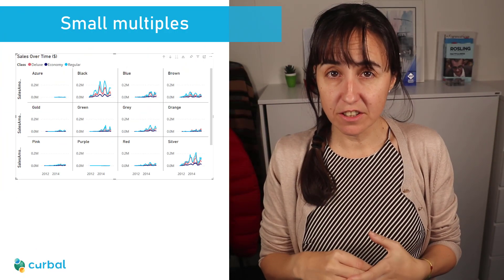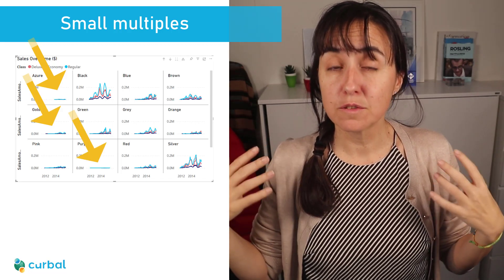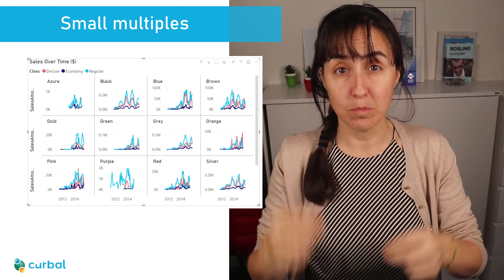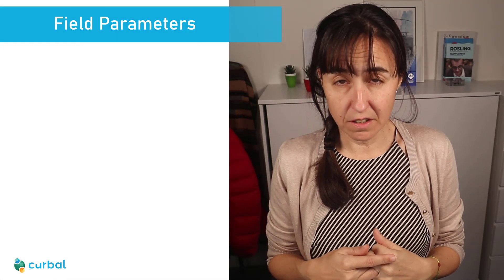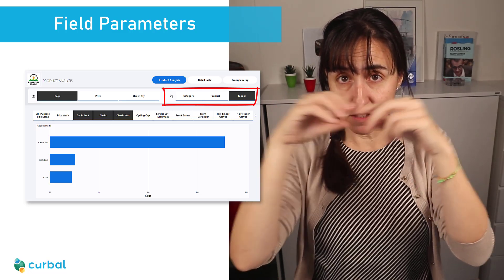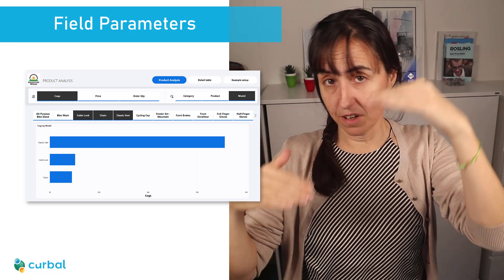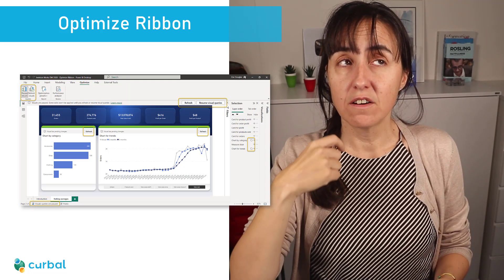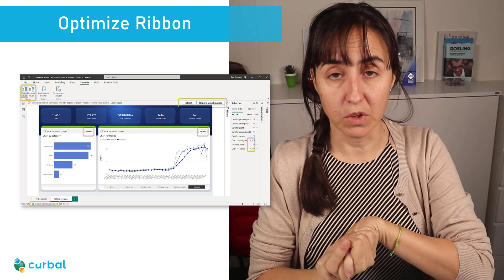Feature Summary of Power BI update for November 2022